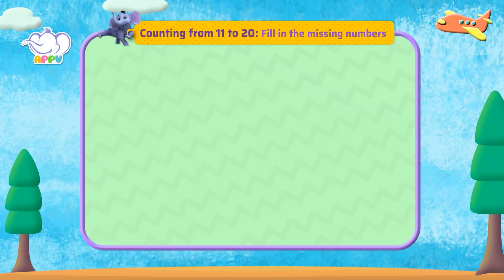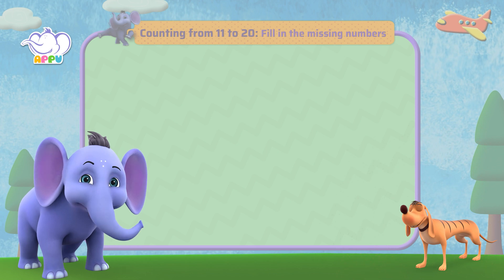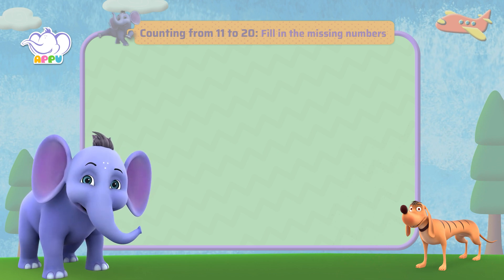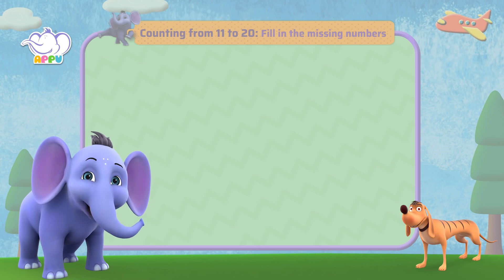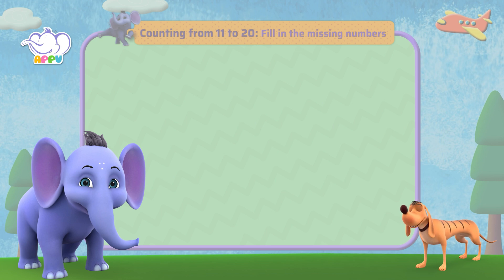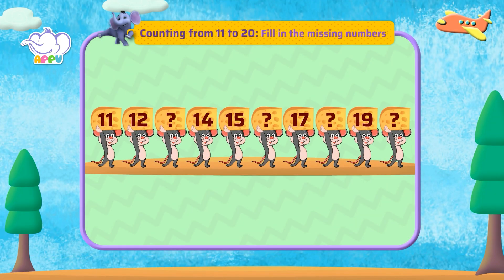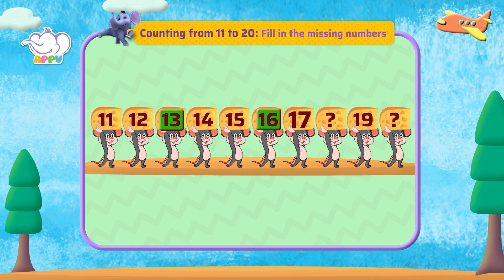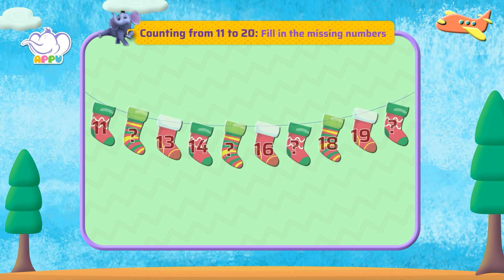K1 - Module 10 - Exercise 3 Fill in the missing numbers | Appu Series | Kindergarten Math Learning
Complete the sequence by filling in the missing numbers! This exciting exercise with Appu and Tiger is sure to strengthen your number sequencing and pattern recognition while it keeps you intrigued and eager to solve the puzzle!